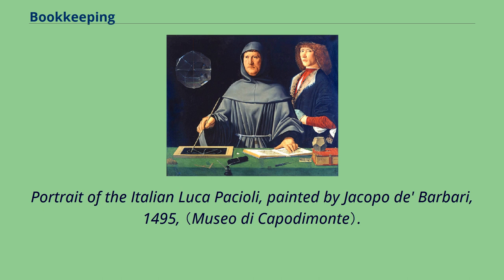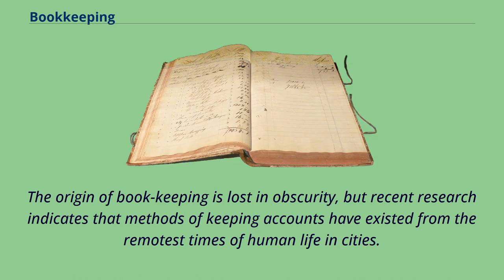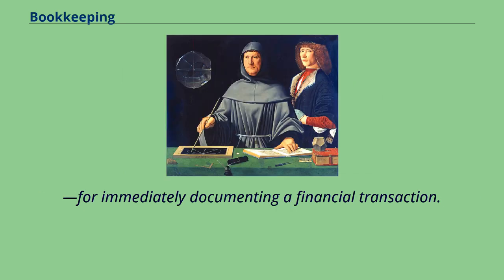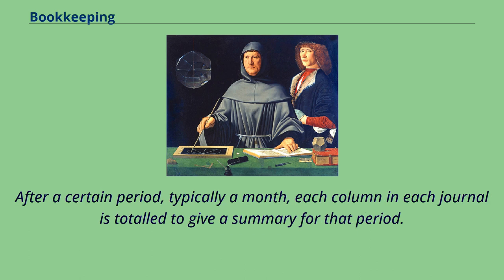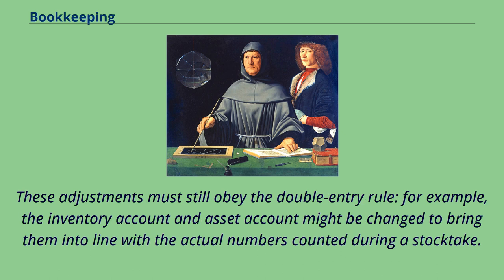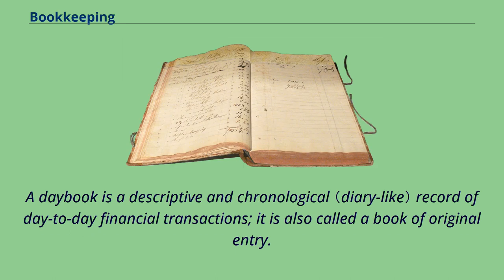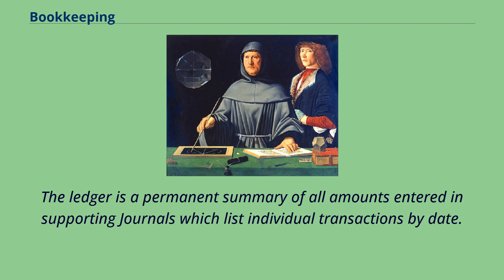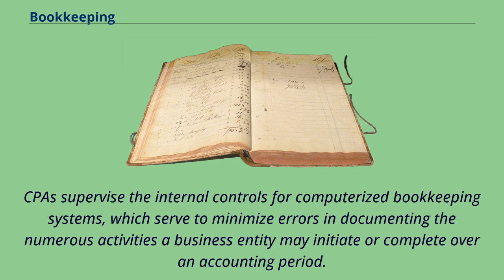Bookkeeping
Portrait of the Italian Luca Pacioli, painted by Jacopo de' Barbari, 1495, （Museo di Capodimonte）.
Pacioli is regarded as the Father of Accounting.
Bookkeeping is the recording of financial transactions, and is part of the process of accounting in business and other organizations.
It involves preparing source documents for all transactions, operations, and other events of a business.
Transactions include purchases, sales, receipts and payments by an individual person or an organization/corporation.
There are several standard methods of bookkeeping, including the single-entry and double-entry bookkeeping systems.
While these may be viewed as "real" bookkeeping, any process for recording financial transactions is a bookkeeping process.
The person in an organisation who is employed to perform bookkeeping functions is usually called the bookkeeper （or book-keeper）.
They usually write the daybooks （which contain records of sales, purchases, receipts, and payments）, and document each financial transaction,
whether cash or credit, into the correct daybook—that is, petty cash book, suppliers ledger, customer ledger, etc.
—and the general ledger.
Thereafter, an accountant can create financial reports from the information recorded by the bookkeeper.
The bookkeeper brings the books to the trial balance stage, from which an accountant may prepare financial reports for the organisation, such as the income statement and balance sheet.
The origin of book-keeping is lost in obscurity, but recent research indicates that methods of keeping accounts have existed from the remotest times of human life in cities.
Babylonian records written with styli on small slabs of clay have been found dating to 2600 BCE. The term "waste book" was used in colonial America, referring to the documenting of daily transactions of receipts and expenditures.
Records were made in chronological o...